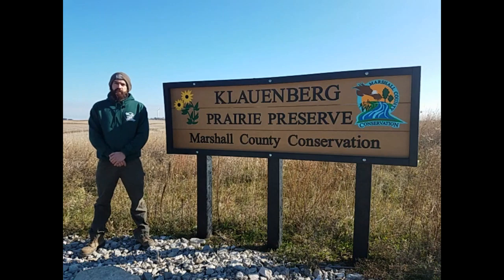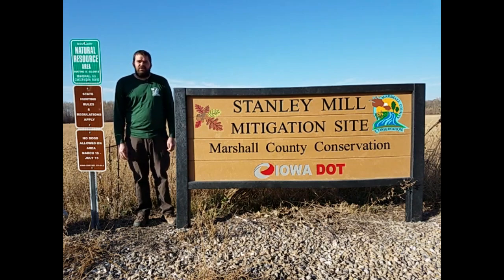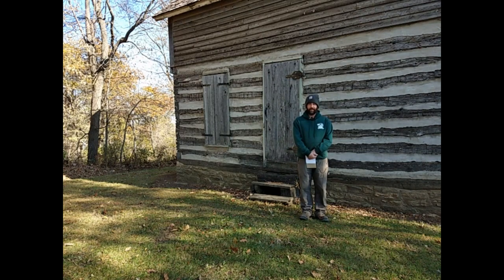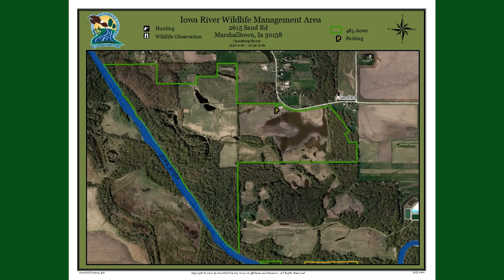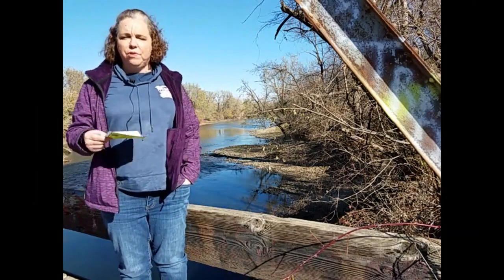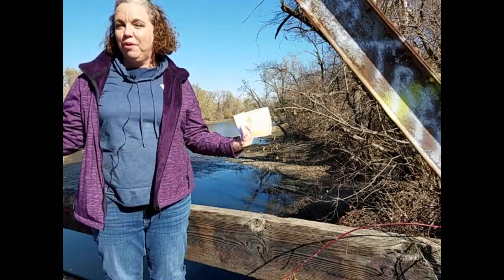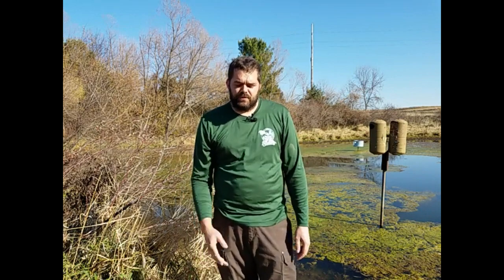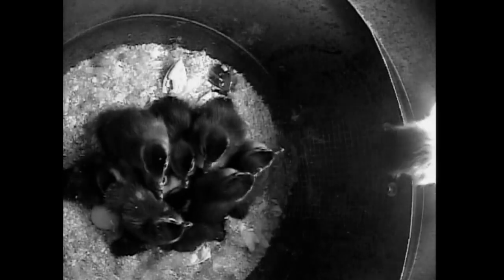Did You Know